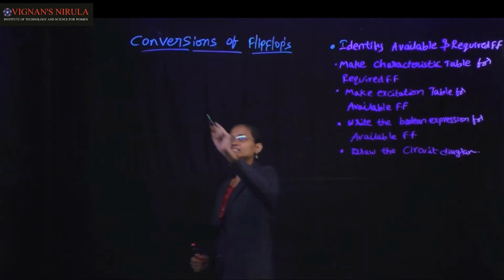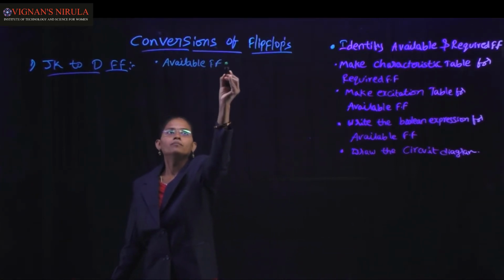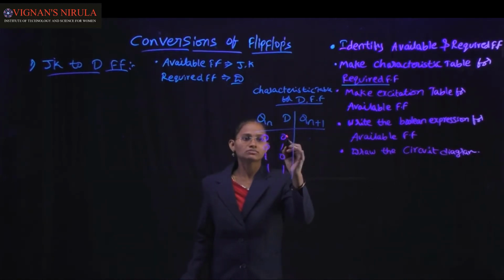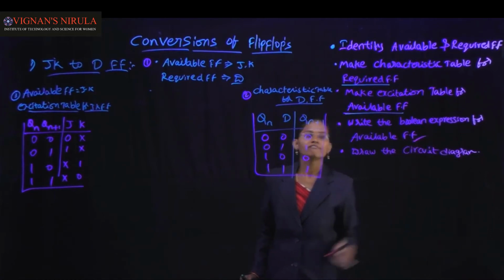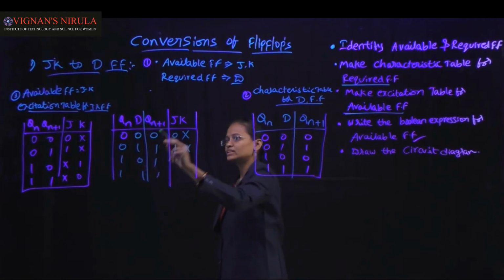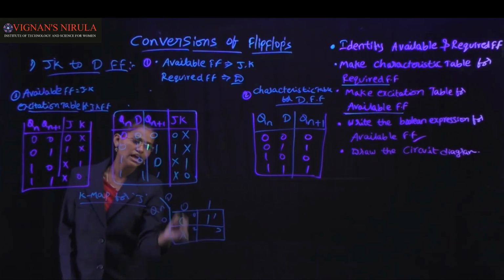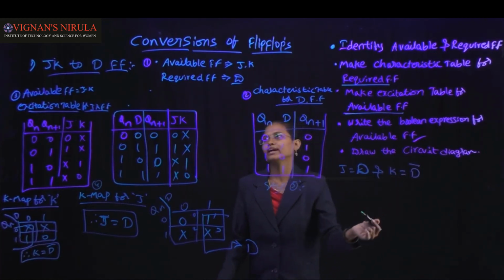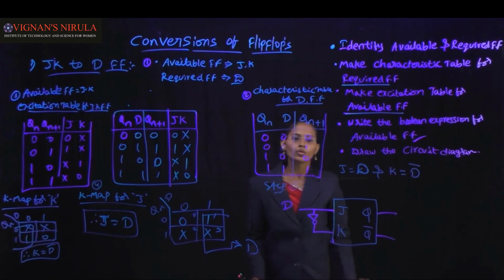JK TO D FLIPFLOP CONVERSION